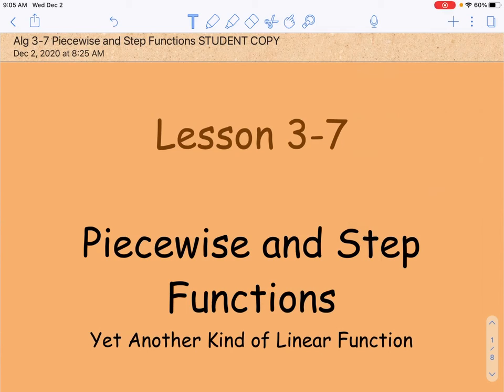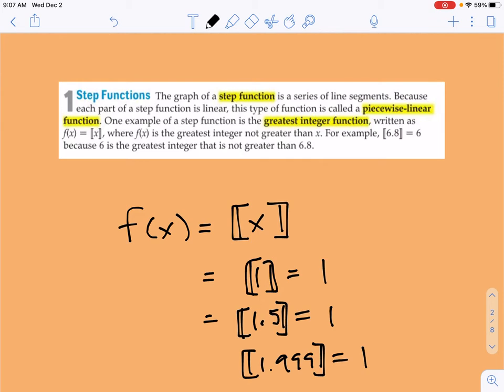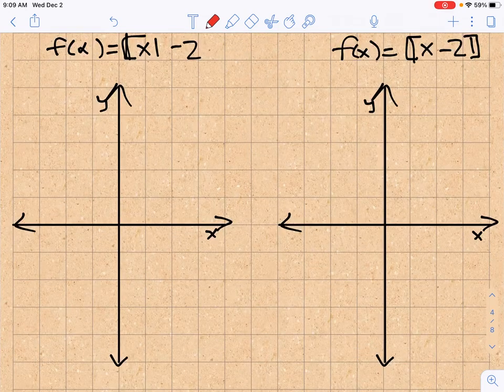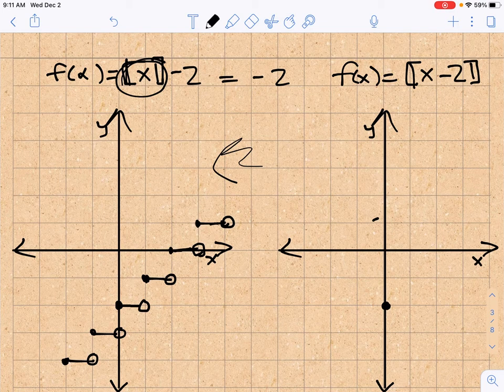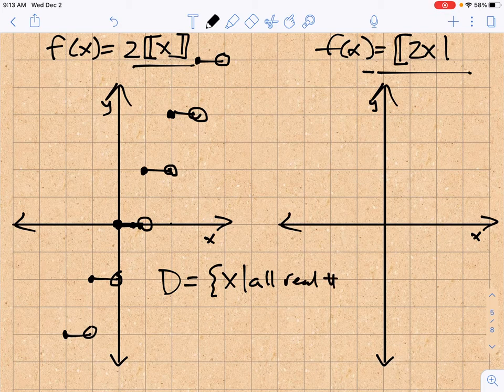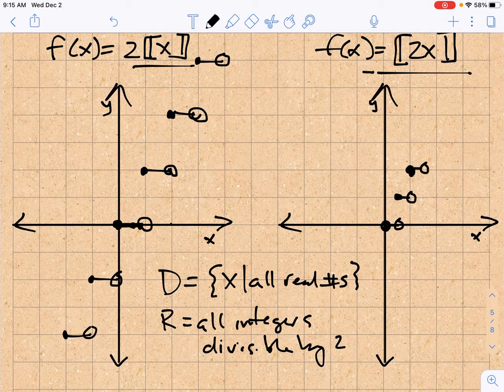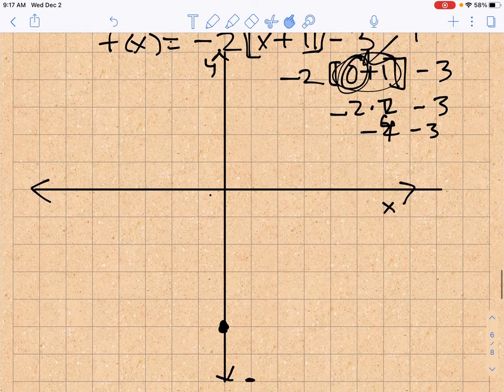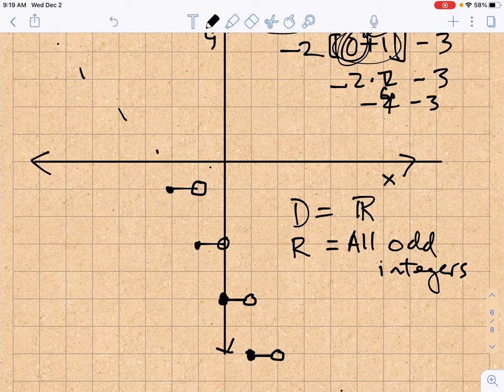Alg 3 7 Piecewise and Step Functions - Greatest Integer Step Function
This video covers the most common step function (a function that literally looks like steps), the greatest integer function. Don't overthink this one.